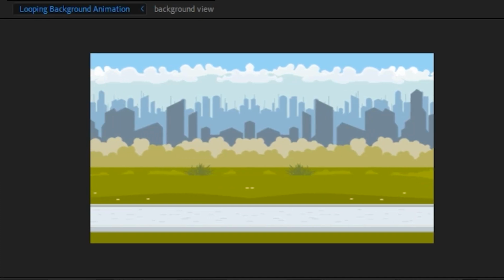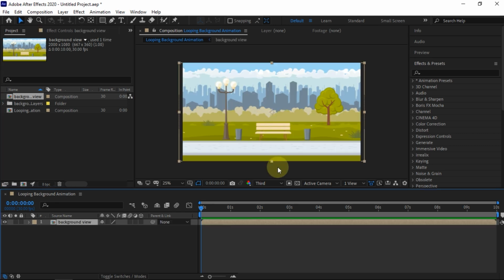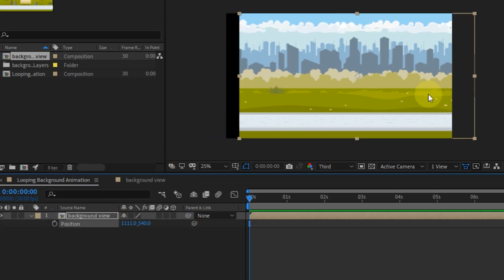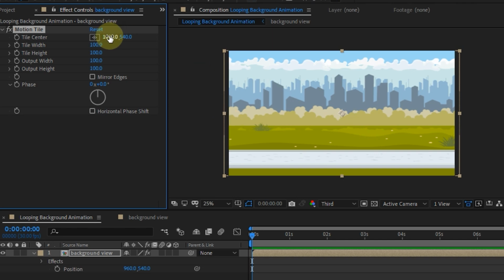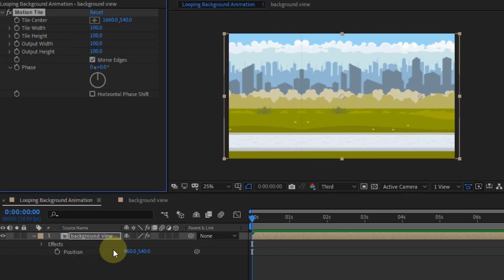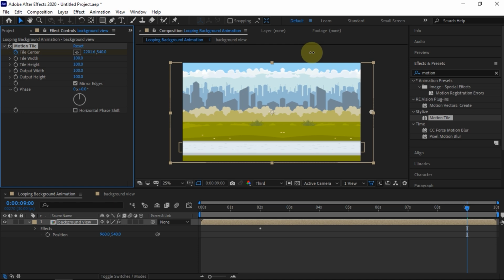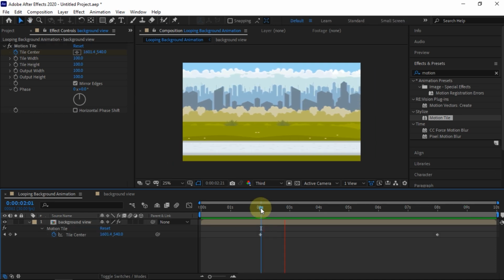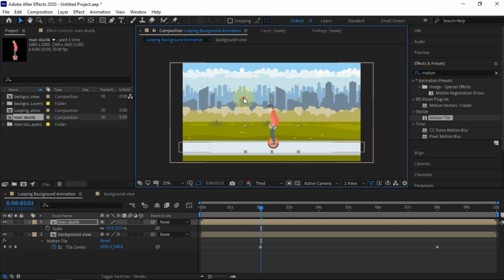You Can Create Infinity Background Animation Using This Method in After Effects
If you are making an animated video, and you want part of the background to move without being cut off by its size, you can follow the same method as I did. In this project, I have created a composition with a size of 1080, and have prepared a vector image to be used as the background.

In the vector composition, there are several layers that I will hide. Back to the main composition. If I shift the position of the image composition, there will be a cut in the image. To fix this, use the Motion Tile effect. Drag and drop the effect into the image composition.

In the Motion tile effect settings panel, we can set it from the Tile center. If there are lines in the preview section, we can resolve them by checking the box on Mirror Edges. Then enable Continously Resterize on the Comp Layer. And now we can adjust its position through the Tile Center.

In this tutorial, I will activate the keyframe at two seconds. Then create another keyframe to change the position in the Tile Center settings. Next, we just need to add a subject and animate it. And the result will be like this. And See you in another tutorial.